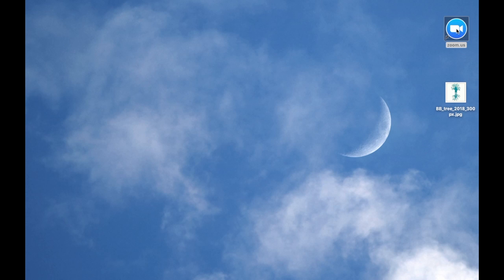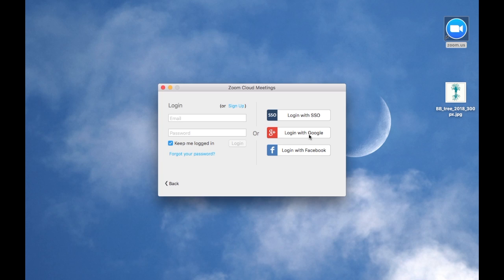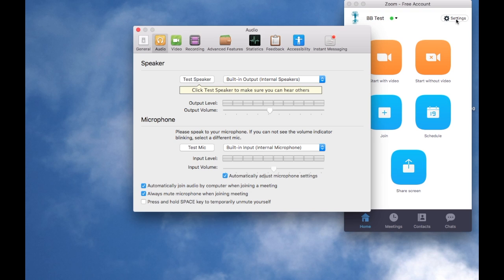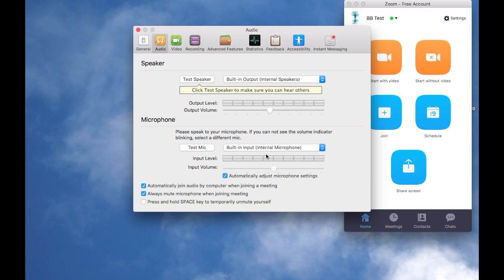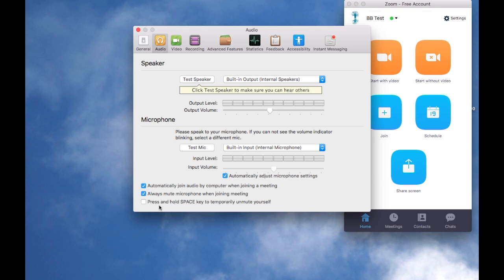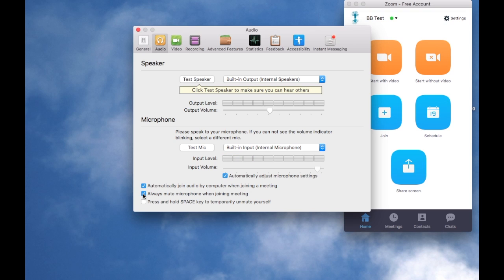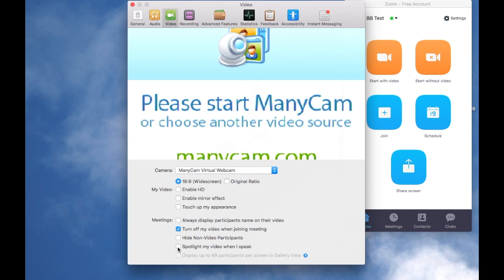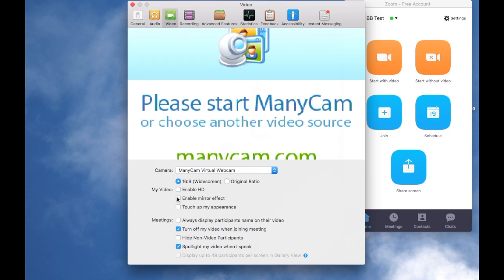General settings and preferences in zoom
Tutorial for BB women